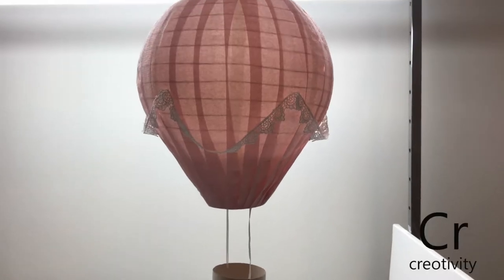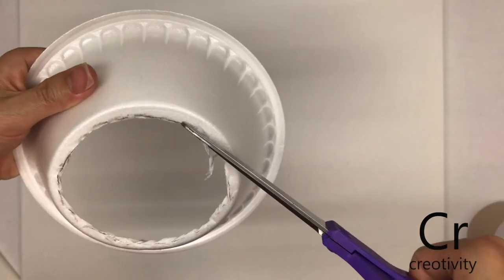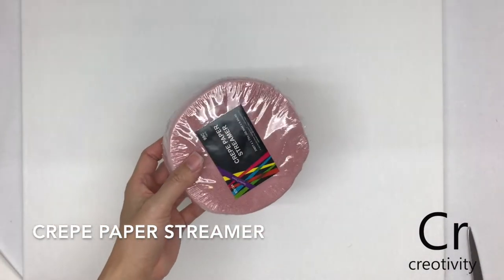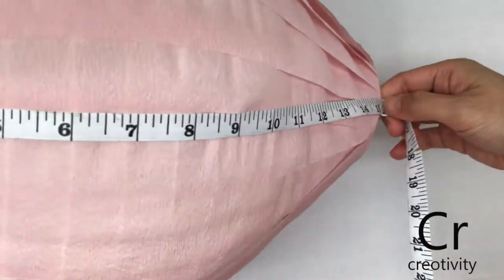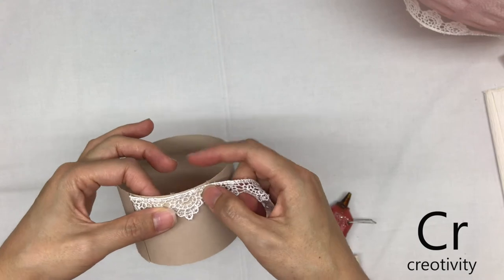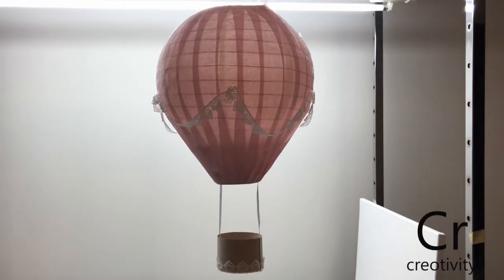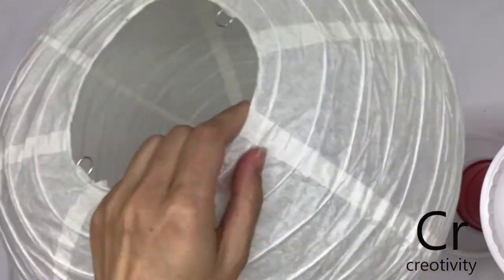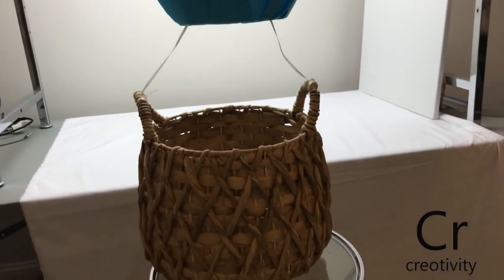DIY hot air balloons | Decor Ideas | Party Decor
Easy DIY hot air balloons using lanterns:
All items can be found at your local arts and craft stores.
Small hot air balloon, items needed:
12" white lantern
crepe paper streamer
12" ribbon
decorative trim of choice (lace, pearls, flowers, butterflies, etc)
styrofoam bowl
8.5"x11" cardstock in white and brown
hot glue gun
ruler
scissor
pencile

Big hot air ballon, items needed are the same as above, with the exception:
24" white lantern
crepe paper rolls, 3-4" wide strips
2 styrofoam bowl
1 solo cup or foam cup
basket